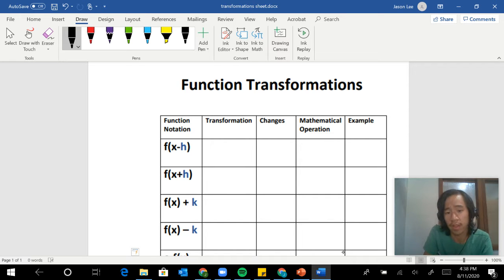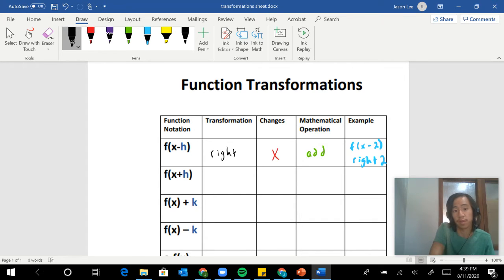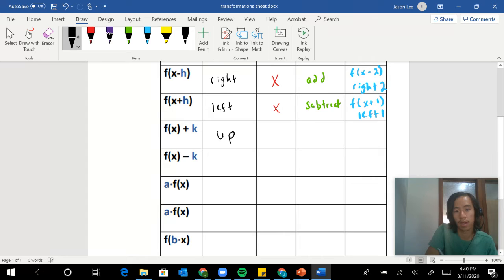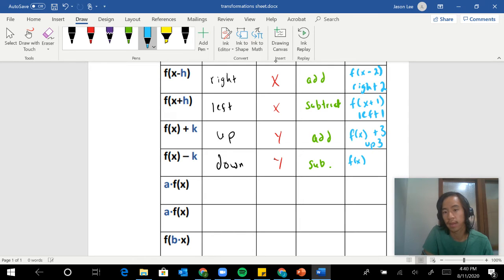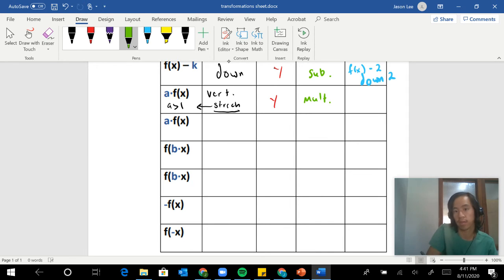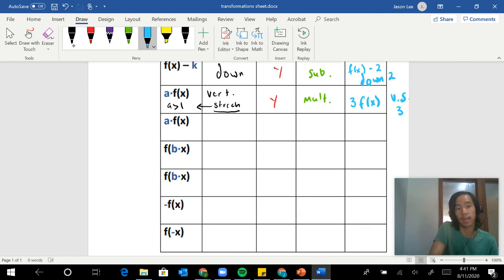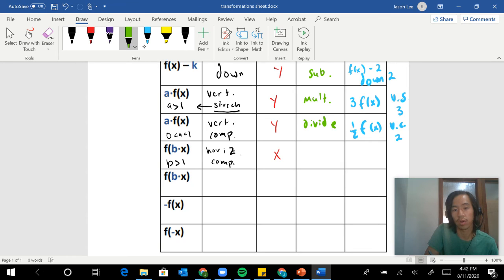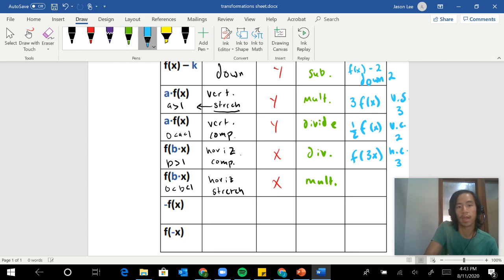Transformations day 1 Part 1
5 minute time limit, awkward ending... oof!